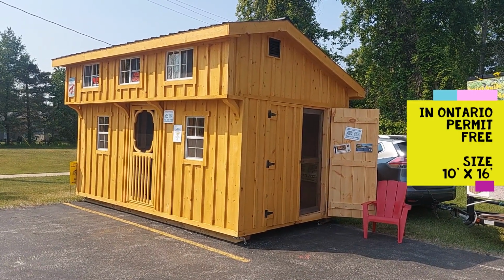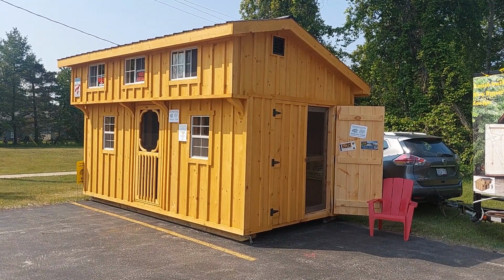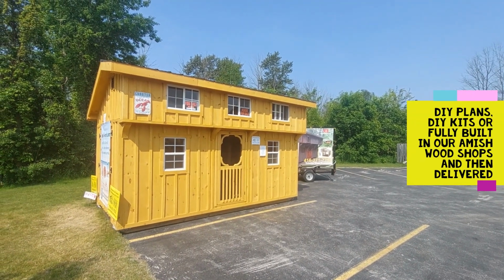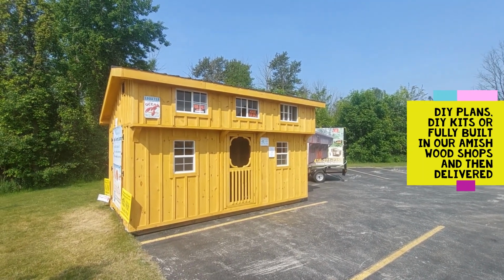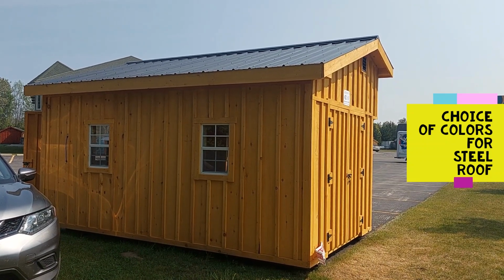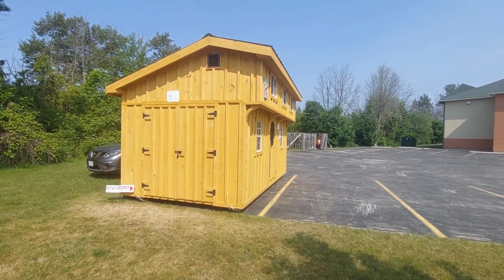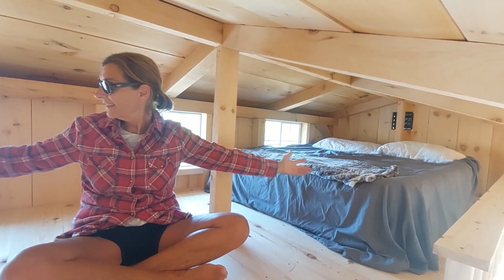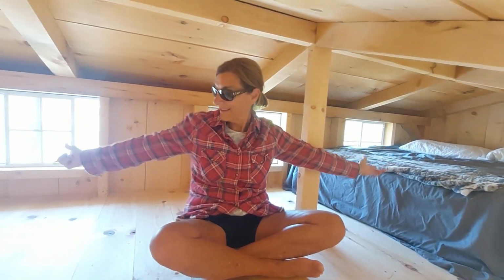Innovative Loft Ideas in Building the Tiny Homes of Tomorrow Today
10x16' Permit Free in Ontario cottage bunkie and DIY cabin kit

Come see our display model in Southampton in Bruce County Ontario Canada